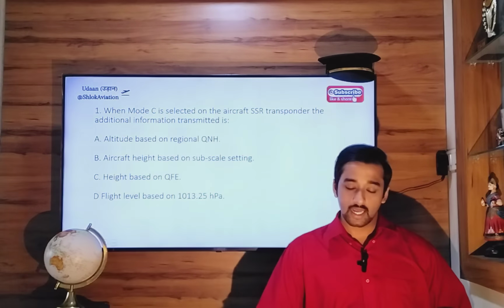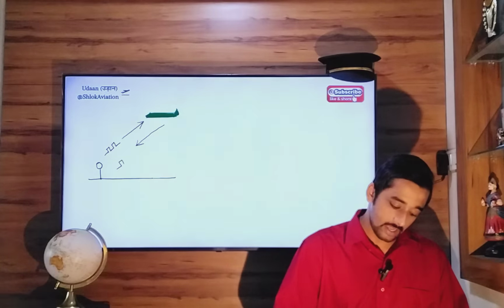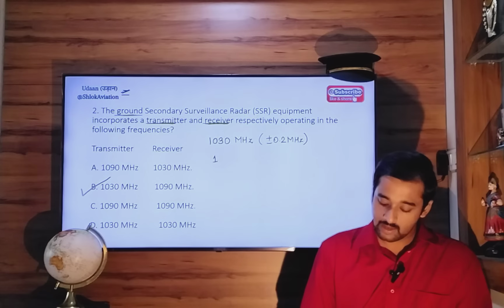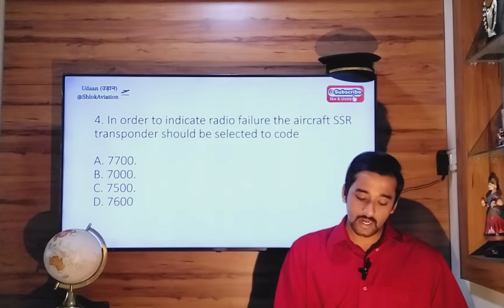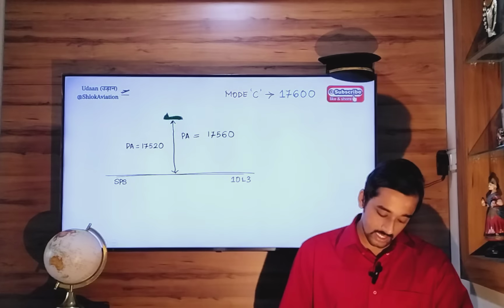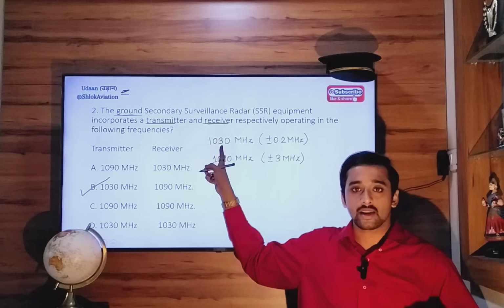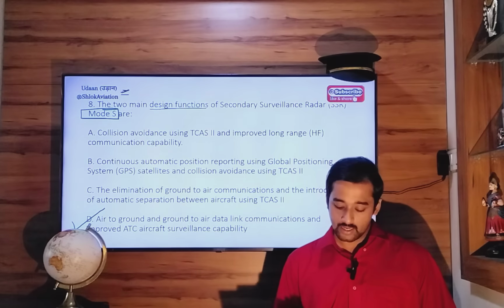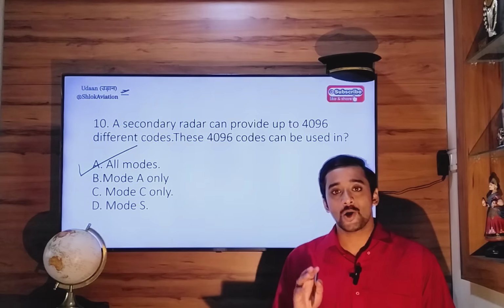SECONDARY SURVEILLANCE RADAR SOLVED QTS | KEITH WILLIAMS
SSR enables aircraft to transmit information such as call sign, pressure altitude or flight level, groundspeed and destination to suitably equipped ATC units. This information is displayed adjacent to the radar echo on the ATC radar screen.

SSR requires a ground based Interrogator at each ground station plus airborne Transponders in each aircraft. Both the ground stations and the aircraft casquire suitable SSR aerials.

The ground based interrogators send interrogation signals to the aircraft and the transponders then send reply signals back to the ground stations.

Good Luck! Sometimes the issue is that...their ceiling is your floor